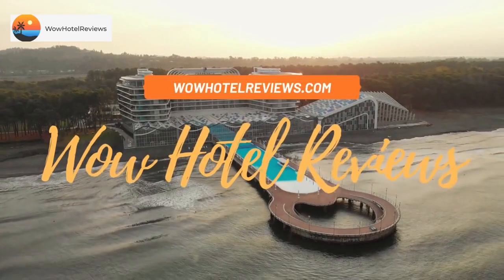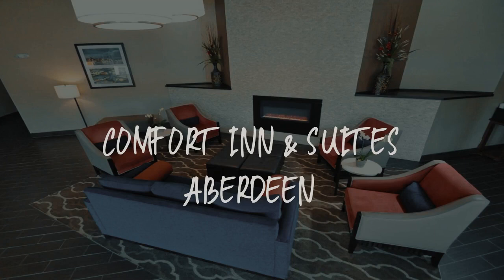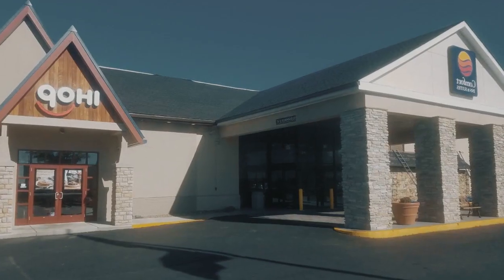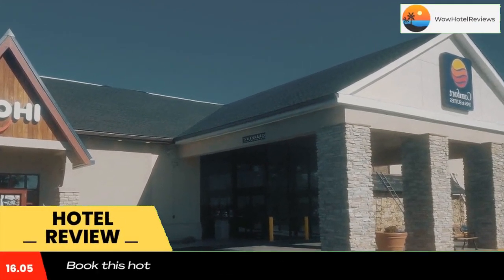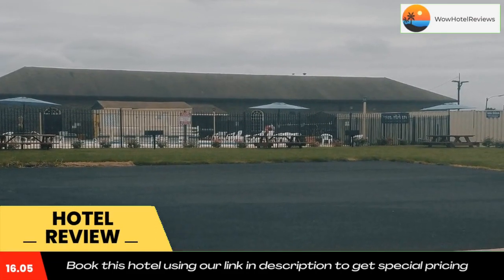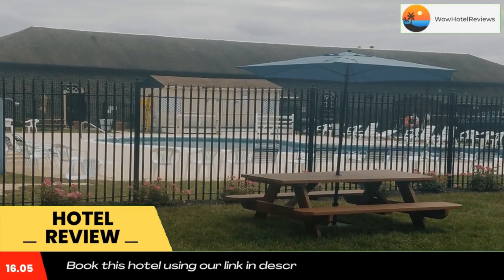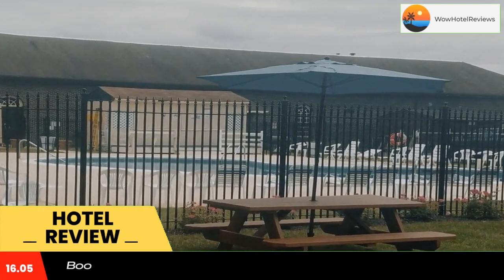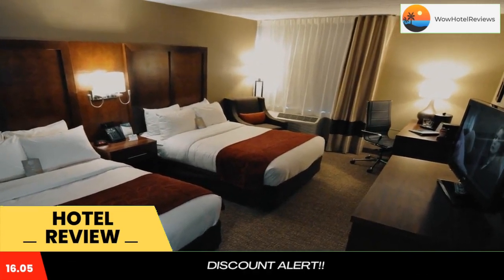Comfort Inn & Suites Aberdeen Review - Aberdeen , United States of America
Comfort Inn & Suites Aberdeen

Comfort inn and Suites Aberdeen offers air-conditioned rooms and free parking.
The rooms have a TV.
You will find a 24-hour front desk at the property.
Baltimore is 28 mi from Comfort inn and Suites Aberdeen, while Riverside is 4.3 mi away. The nearest airport is Martin State Airport, 19 mi from the property.